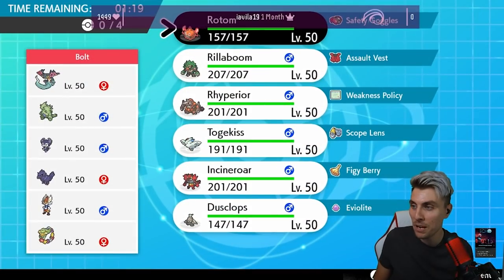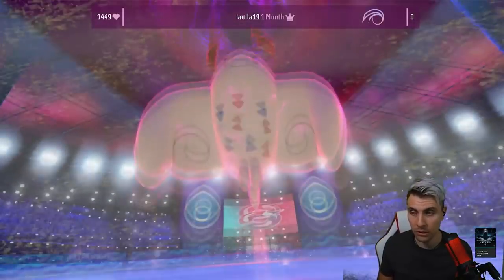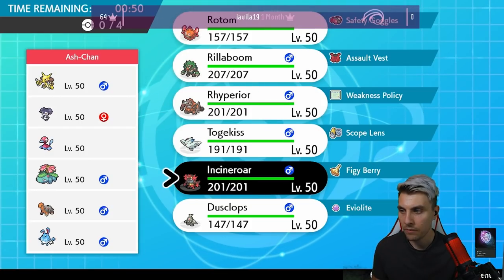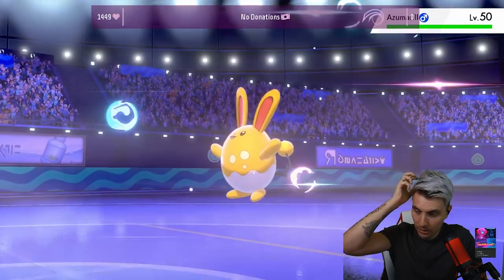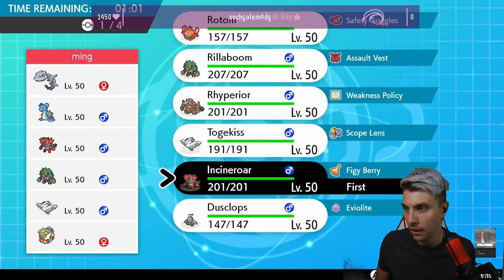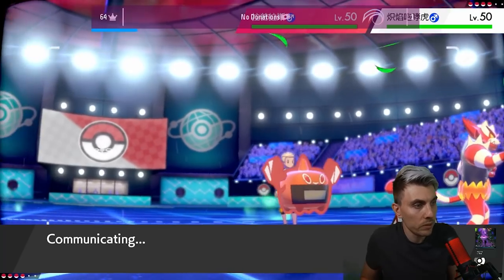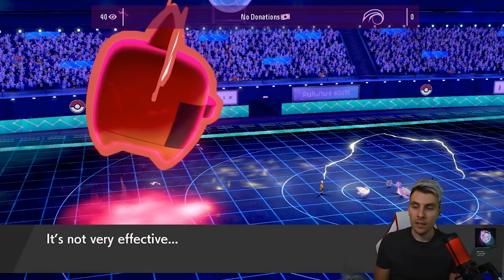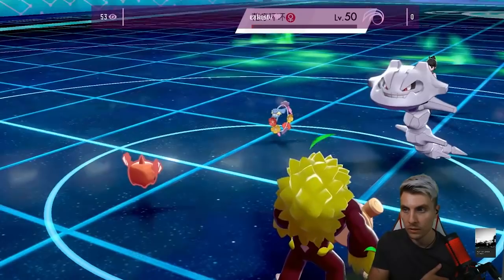VENUSAUR COUNTER ROTOM HEAT TEAM VGC 2020 RANKED DOUBLES Pokemon Sword and Shield DLC Isle of Armor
COMPETITIVE LIVE VGC 2020 RANKED DOUBLES WITH SAFETY GOGGLES ROTOM HEAT VGC 2020 TEAM.

VENUSAUR COUNTER ROTOM HEAT TEAM VGC 2020 RANKED DOUBLES Pokemon Sword and Shield DLC Isle of Armor PLAYLIST Like this content??

Schedule
▶ Monday/Wednesday/Friday at 8pm (UCT/GMT+1)
Rotom Heat rental team is ▶ at the end of video

Throughout this competitive  Pokemon VGC 2020 episode we will be playing RANKED DOUBLES on the Victory Station online ladder with a competitive VGC 2020 Rotom-H team featuring Rhyperior, Togekiss, Incineroar, Dusclops and Rillaboom. In this VGC 20 Rotom-H team build its based around setting up solid board positions with the balanced synergy between team members to help disrupt opponents powerful attacks to start incredible sweeps and having one of the best ways in Rotom-Heat for how to beat G-Max Vensuaur. The other team options lye with a slower core of Dusclops and Rhyperior which helps against threats like Togekiss and slower VGC team builds, Incineroar offers nice intimidate support for the team and allows for better repositioning. Togekiss gives the team an outlet verses opposing Urshifu Threats that otherwise cause our a number of issues and a nice Ground immunity with re-direction that is needed in this format. Dusclops provides the team with solid Speed Control through Trick Room which adds to the flexibility of the squad. This VGC 2020 Rotom-H team is paired with Incineroar, Wekaness Policy Rhyperior, Togekiss, Rillaboom Trick Room Dusclops. This Rotom H team is one of the best Venusaur Counters in VGC 2020 with Safety Goggles to shut down sleep powder threats and hit very hard on the offensive to shut threats and counter Gmax Venusaur hard. In today's competitive Pokemon live Double Battles episode in Pokemon Sword and Shield I will show you how to play Rotom-H and Counter Sun IN VGC 2020 with this Pokemon Sword and Shield VGC 2020 TEAM BUILD in Pokemon Sword and shield Masterball Tier and how to win with Rotom-H in vgc 2020. This Pokemon Sword and Shield VGC 2020 Rotom-Heat build is made up of Safety Goggles Rotom-H, Super Luck Togekiss, Rhyperior, Intimidate Incineroar, Trick Room Dusclops and G-Max Rillaboom. In this VGC 2020 team build. This VGC 20 Venusaur Counter  BUILD is a very strong VGC 2020 team with insane sweeps and win potential with a very solid VGC 2020 team in the VGC 20 competitive format. Throughout this VGC 20 Series I will be showing you how to beat Gmax Venusaur VGC 20 Team builds playing pokemon sword and shield Ranked Double ladder and how to build VGC 2020 teams through online competitive battling as well as sharing these competitive Pokemon teams with you as a Pokepaste and a Sun Counter rental team code. I hope you enjoy this VGC 2020 team and showcasing of this VGC 2020 Rotom Heat Team. Watch this Competitive Pokemon series to see showcased VGC 20 Battles on the Ranked Ladder Masterball tier. We will feature a Pokemon Safety Goggles Rotom H Team. We are currently playing this competitive pokemon sword and shield team in Ranked Doubles battles in series 5 with newly obtained pokemon from the Pokemon sword and Shield DLC and pokemon Sword and Shield Isle of Armor expansion pass.

GAME INFO
Name: Pokemon Sword and Shield
Developer: Game Freak
Publisher: The Pokemon Company, Nintendo
Platforms: Nintendo Switch
Release Date: November 15, 2019

If you are new to the channel make sure to check out some of my other Pokemon content on the channel